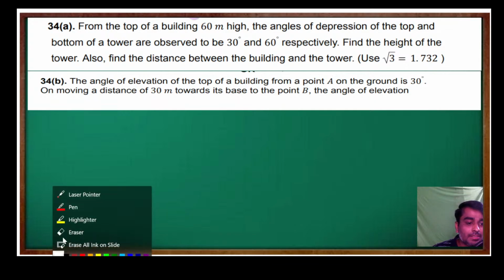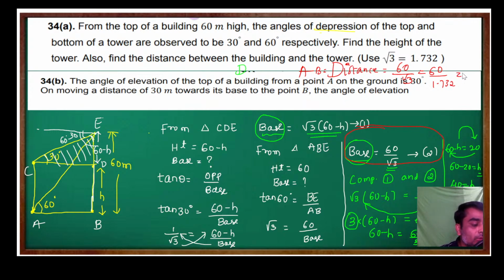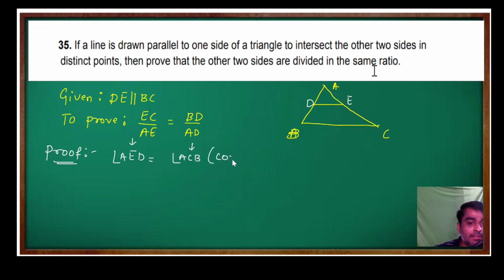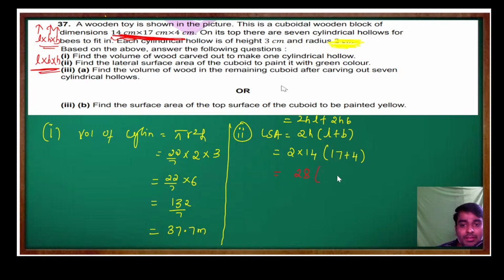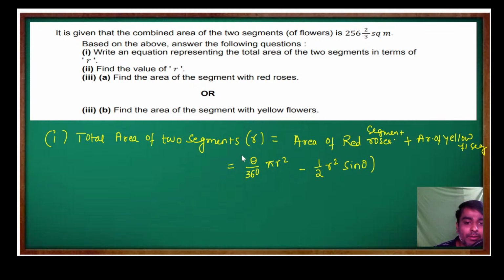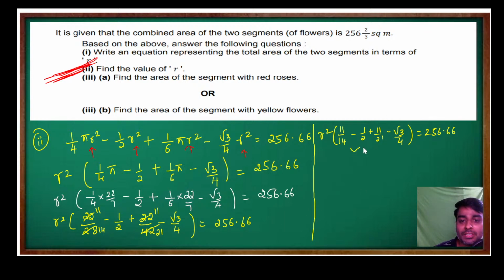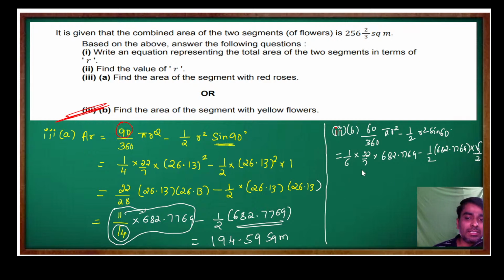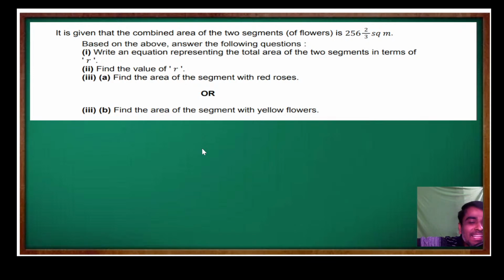Mathematics-Daily PYQ Solving Session_Class 10